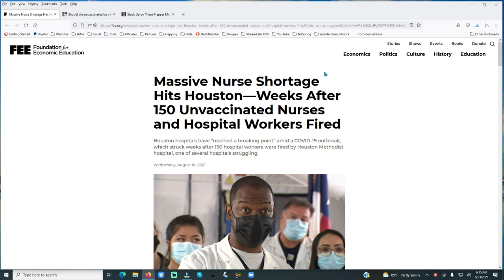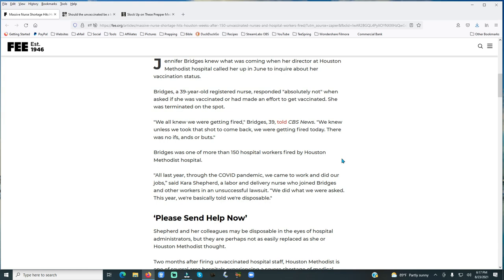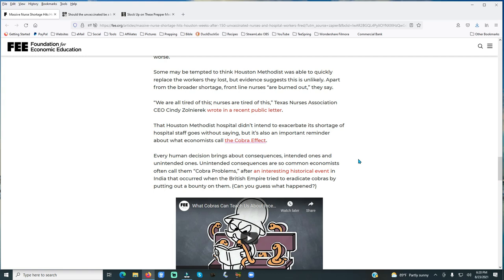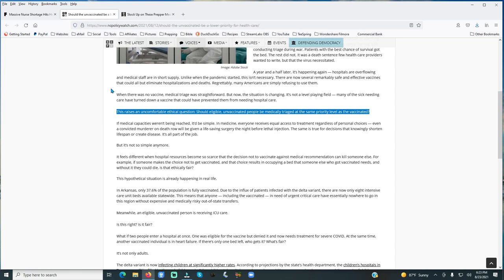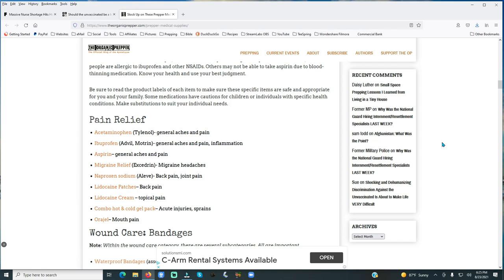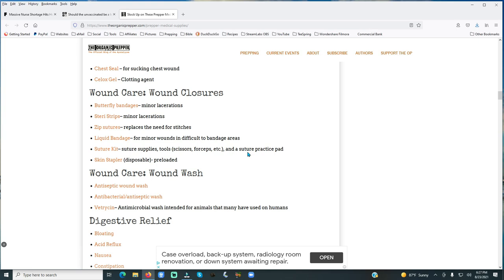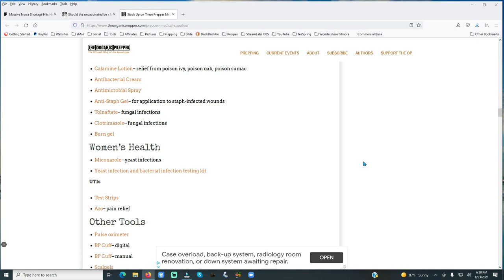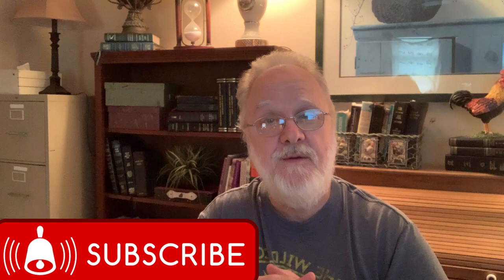Are you ready for Nurse and Medical Workers Shortages? Do you have what you need?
According to leading news stations and hospitals, there is a shortage of nurses and medical workers all across the USA..

Do you have what medical supplies you need in case you are refused medical treatment from a hospital?

Some hospitals are saying they will dismiss those who have not gotten the shot and refuse to get it, They also state they will refuse to admin patients who refuse to get it.

For those who wish to support us monetarily, you can send any contributions or donations you wish

▶▬ MAILING ADDRESS ▬
Back Roads Living
1110 Bull Run Road

▶▬You can find us on these Social Channels below ▬

We use for some of our video clips.

Back Roads Living is a participant in the Amazon Services LLC Associates Program, an affiliate advertising program designed to provide a means for sites to earn advertising fees by advertising and linking to Amazon.com. Pages on this site may include affiliate links to Amazon and its affiliate sites on which the owner of this website will make a referral commission.